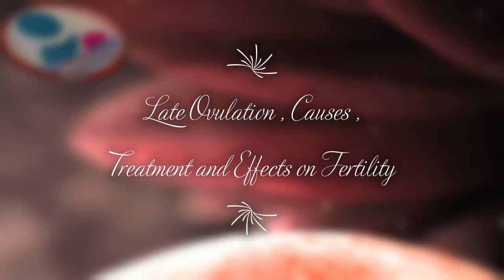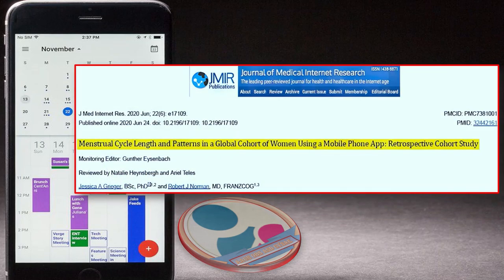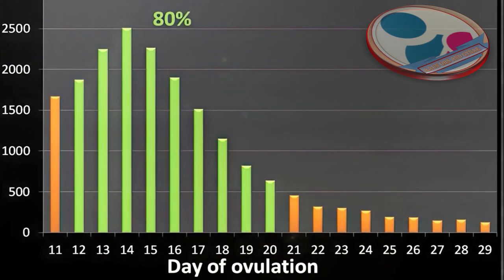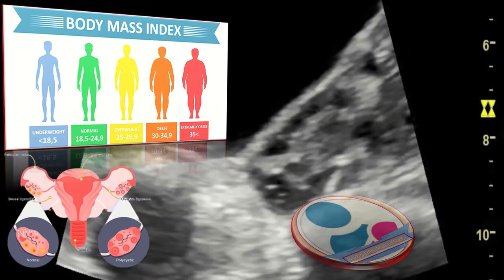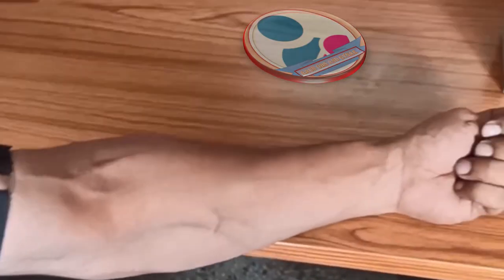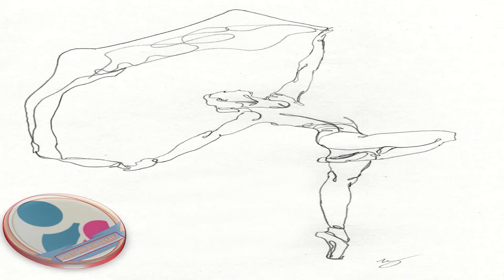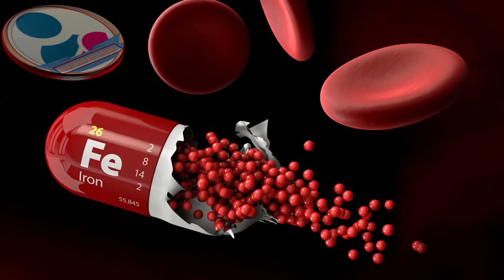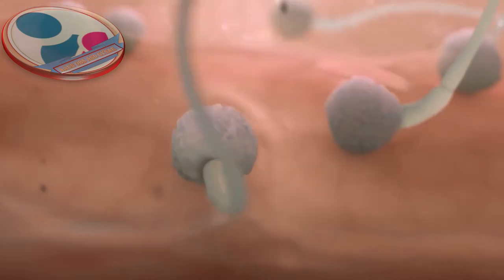Late Ovulation : Causes, Treatment and Effects on Fertility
The general consensus is that the normal length of the menstrual cycle from one period to the next is 28 days and Ovulation normally occurs at day 14.
A retrospective study was done on Menstrual Cycle Lengths and Patterns in Global Cohort of women using a mobile phone App which showed that most people ovulated on the day 14th of their cycle. If someone doesn’t ovulate till day 21 that is called Late Ovulation.
The most common cause of Ovulation problem is polycystic ovarian syndrome also called PCOS. Another cause of late Ovulation is Hypothyroidism when the thyroid gland is not producing the normal level of thyroid hormones.
 abnormal bleeding
 pelvic pain
 genital itching
 urinary incontinence
 urinary tract or vaginal infections
 endometriosis
 breast disorders
 hormonal disorders
 dilation and curettage
 biopsy
 tubal ligation for female sterilization
 laser surgery
 vaginal delivery
 caesarean delivery
 pelvic exams
 pap smears
 clinical breast exams
 mammographies
 cancer screenings
 perimenopause
 menopause
 prenatal care
 infertility treatment
 postpartum depression
 easing cramps
 irregular or abnormal bleeding
 mood swings
 vaginal dryness
 hot flushes
 bone loss
 incontinence